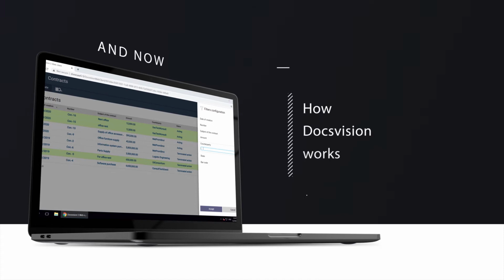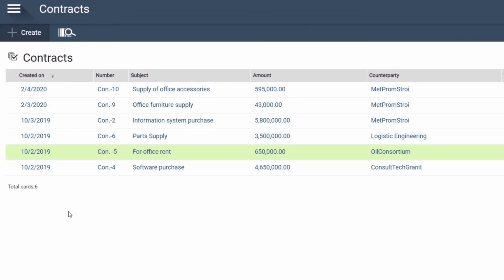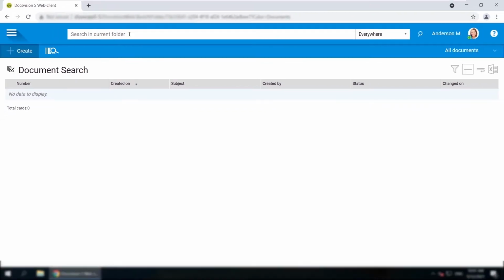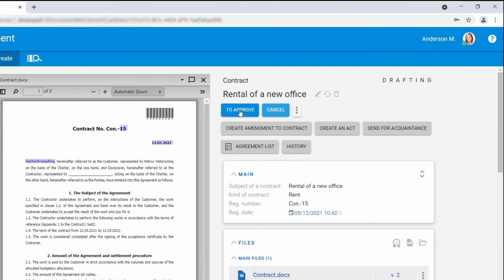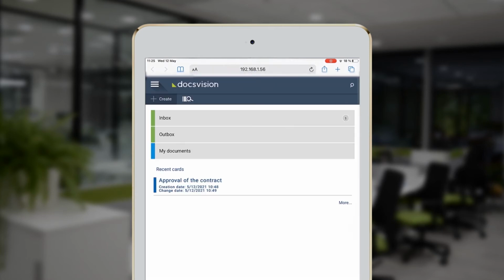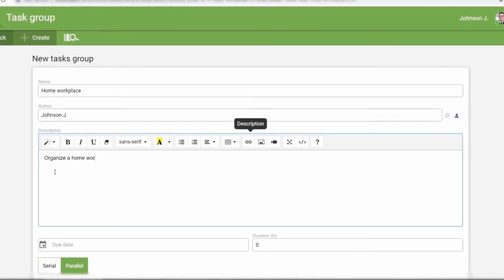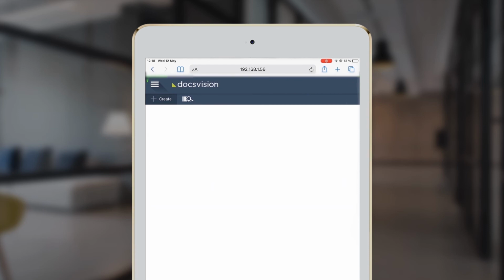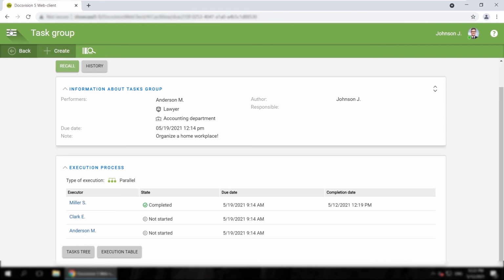Demonstration of the Low-Code Docsvision platform at work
Docsvision is a Low-Code platform featuring all the necessary services for documents, tasks, and processes. The key services of the Docsvision platform include Service Document Management, Service Records Management, Service Back-Office Process and Service Task Management. Low-Code tools allow you to quickly adapt the Docsvision platform to your business requirements and needs.

And now let's see how Docsvision works!

00:00 Introduction to the user interface
01:12 Operation of the documents folders
02:36 Search of specific documents
03:20 Creation of new documents and their approval
06:00 Approval of a document on a tablet
06:50 Creation of the tasks
08:40 Completion of the task on the tablet
09:28 Control of the tasks in progress

For more details on Docsvision, please visit our official